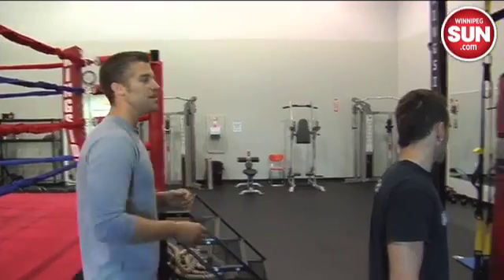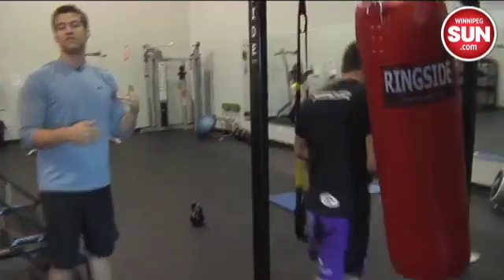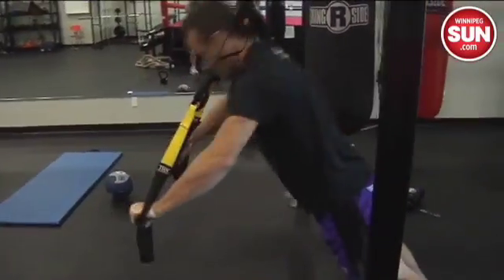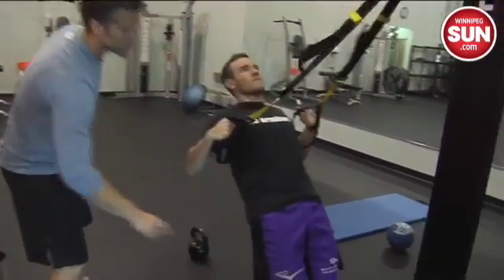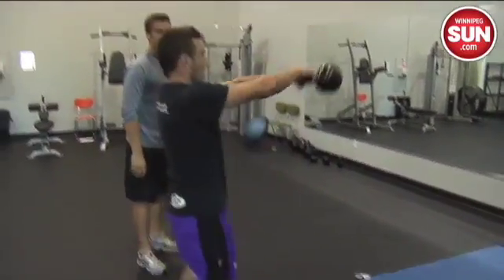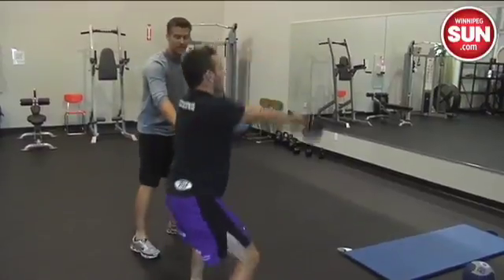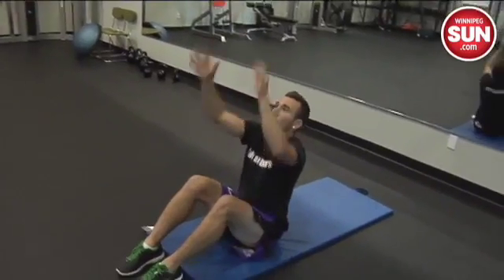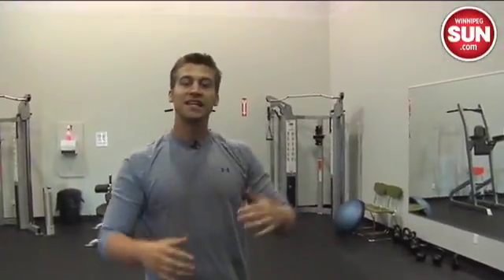Fitness tips: Intensity gets results